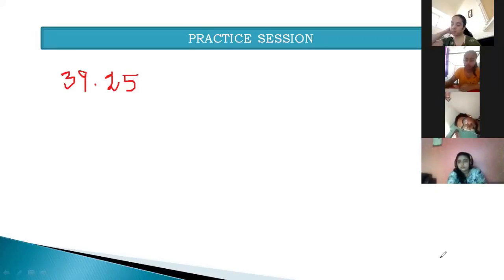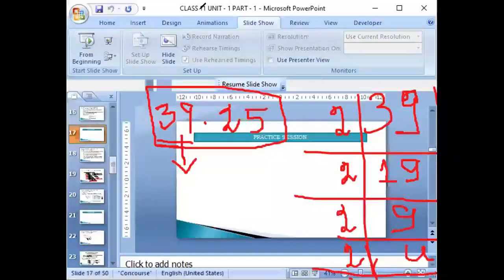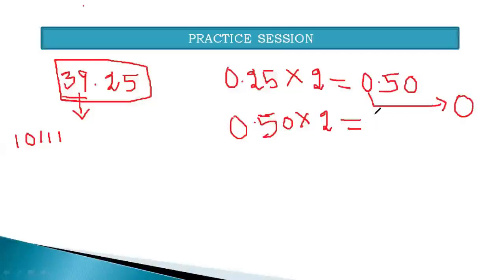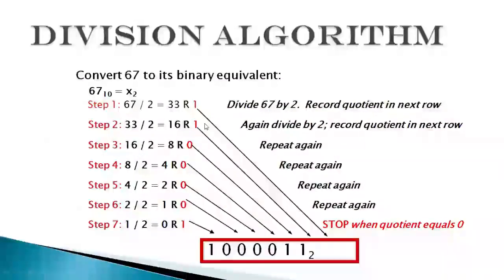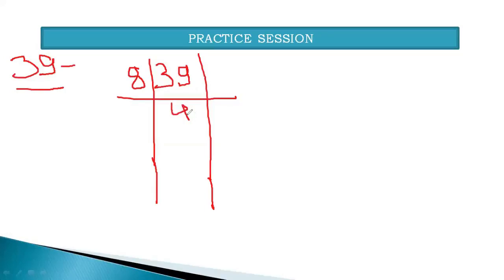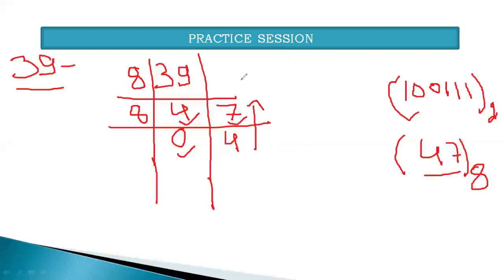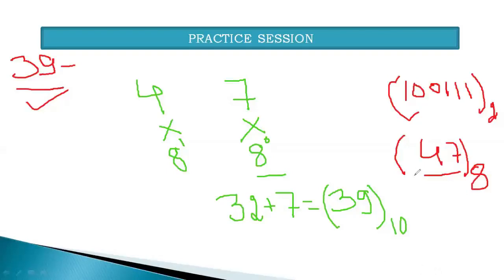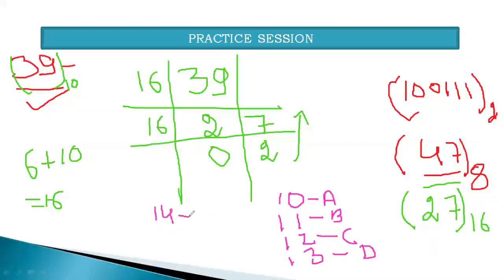CLASS XI COMPUTER SCIENCE UNIT - 1 ( PART-5)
CLASS 11 COMPUTER SCIENCE - NUMBER SYSTEM (PART-5)